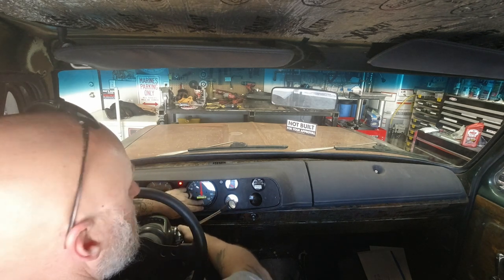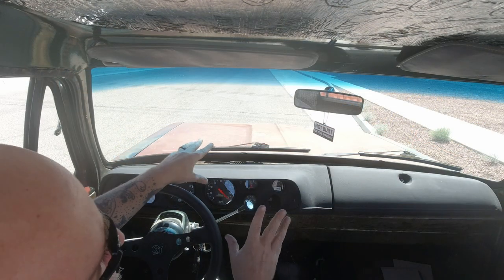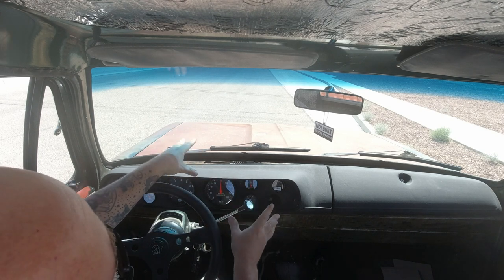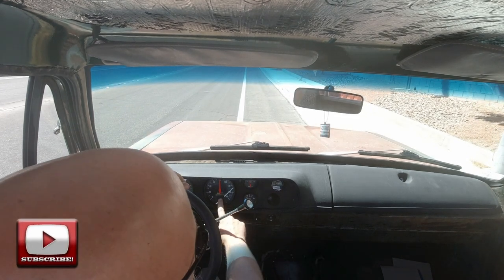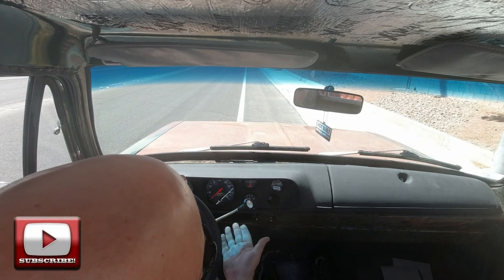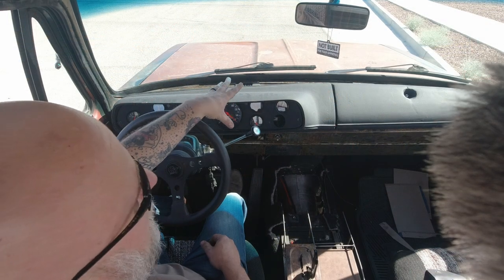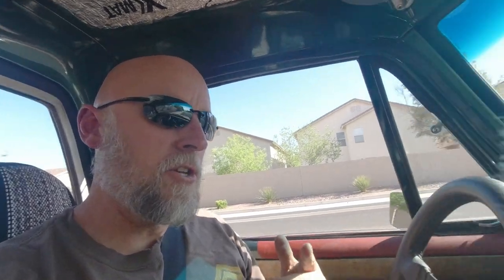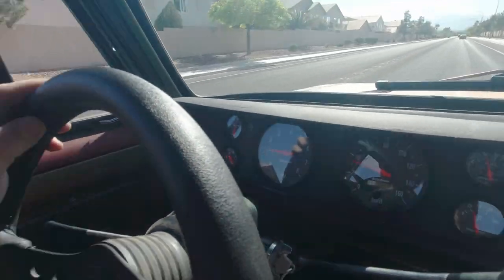Autometer Speedometer Calibration and Transmission Temperature Sensor Test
Today I am showing how to calibrate an Autometer Electronic Speedometer, and I'm testing the automatic transmission temperature sender after relocating the sensor.

Items Used in this Video:
- Vehicle Speed Sensor Amazon
- In-Line Temp Sensor Adapter Amazon
- Autometer Speedometer Amazon
- Autometer Trans Temp Gauge Amazon